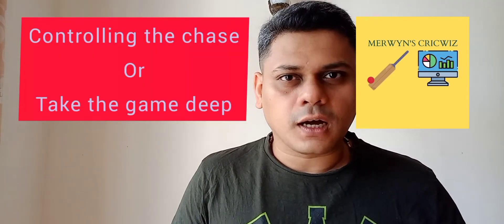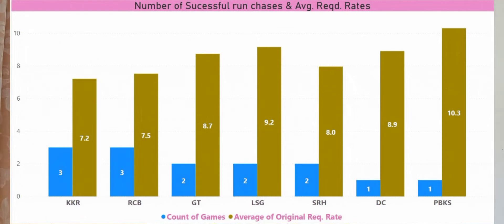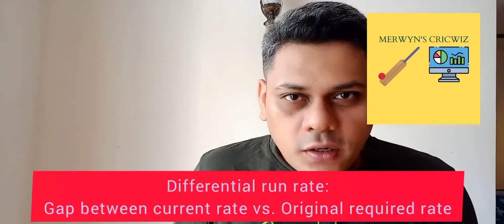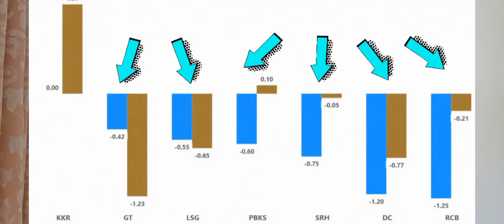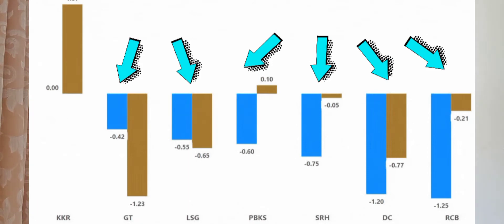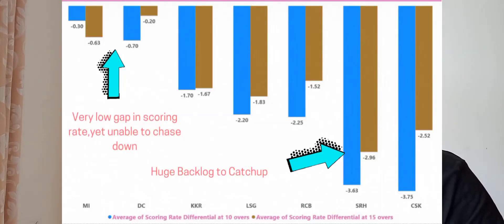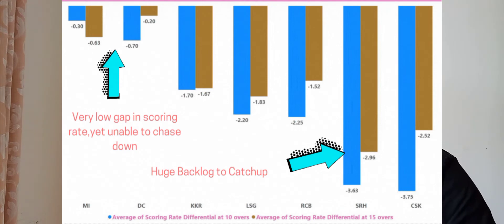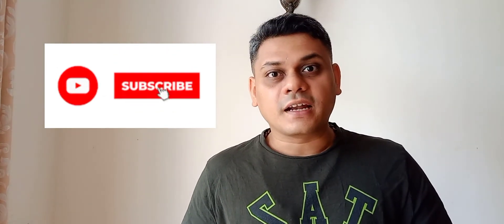Runchase Trends in ipl2022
Analysis on approach used by various teams chasing down a target.
Differential run rates at 10 overs & 15 over mark while in Successful & a Failed runchase is explained Ipl22 mumbaiindians rahultewatia dhoni rohit sharma. variations of runchases